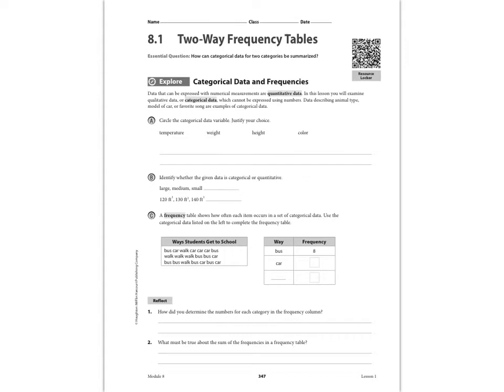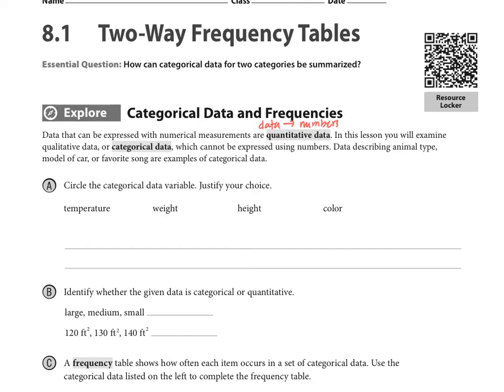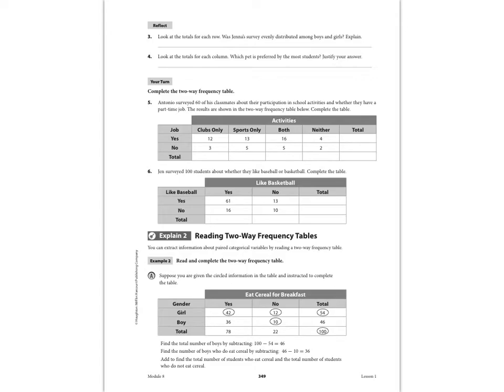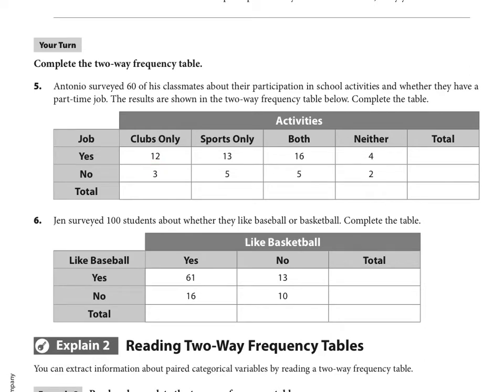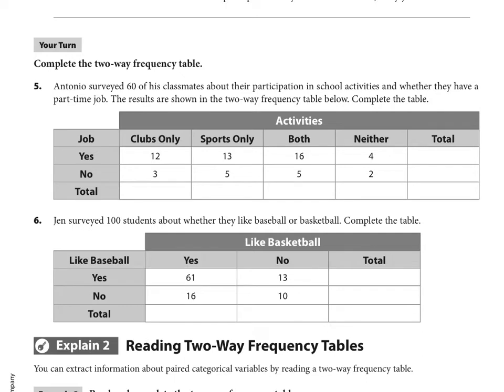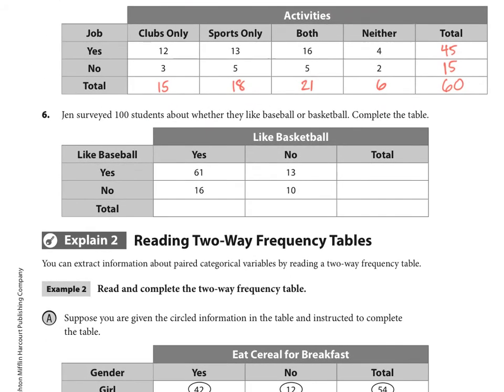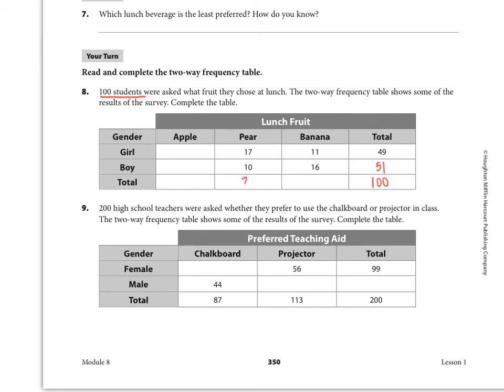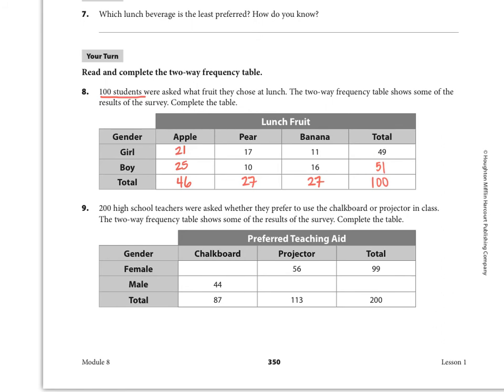HEMS Math 1 Lesson 8.1